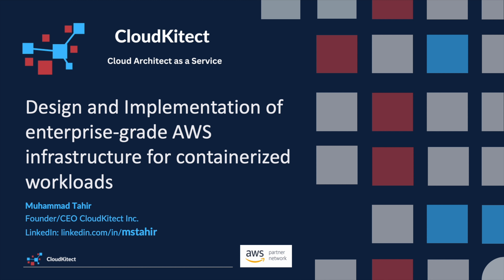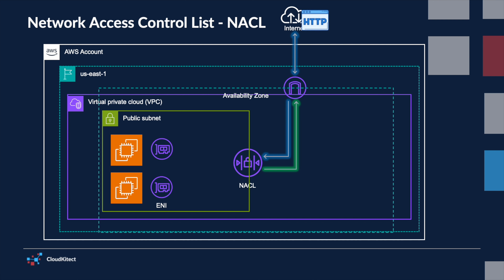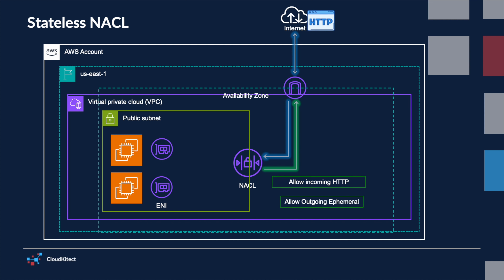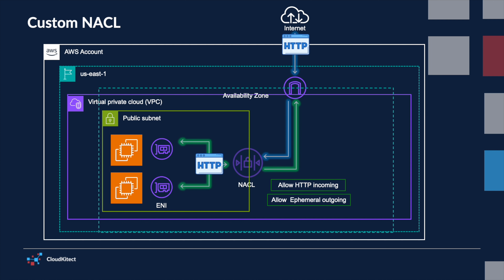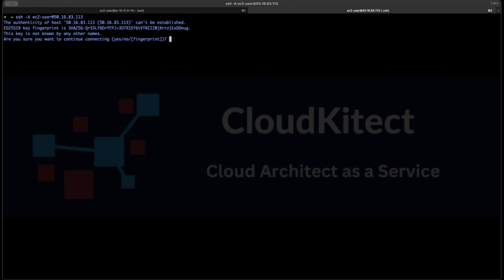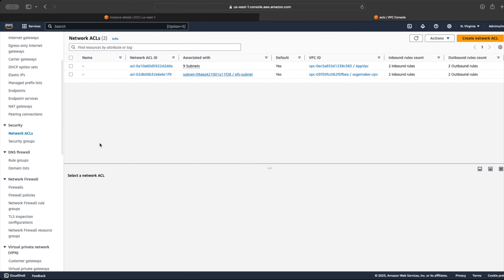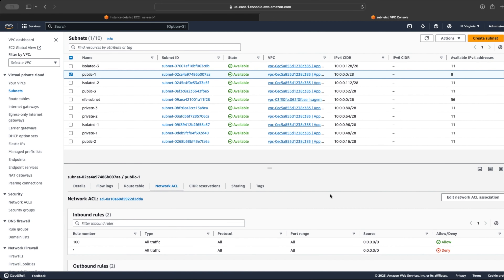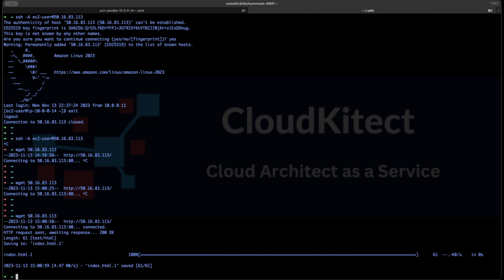14: NACL- Add additional layer of security to your VPC traffic via Network Access Control Lists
In this session we will discover another layer of protection within your VPC called Network Access Control List or NACLs.

NACLs are an important layer of security in the AWS environment that control traffic entering and exiting subnet within your VPC. NACLs serve as a firewall for controlling traffic into and out of a subnet. They provide a rule-based tool for controlling network traffic. Each subnet in a VPC must be associated with a NACL.